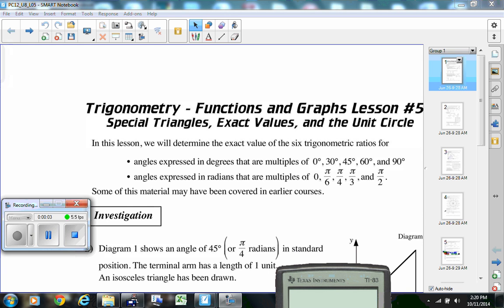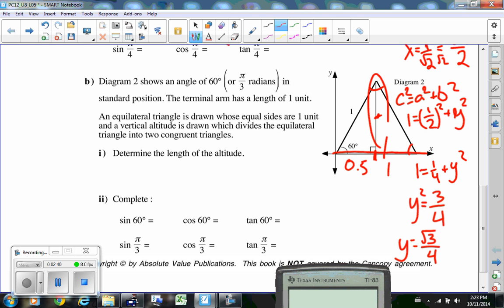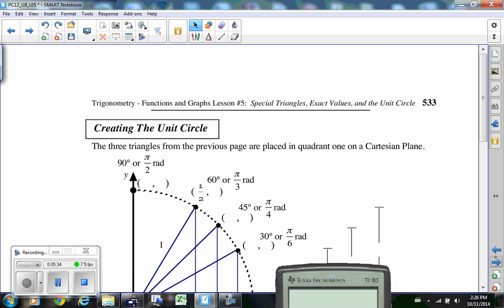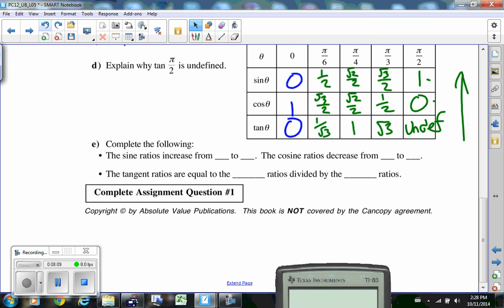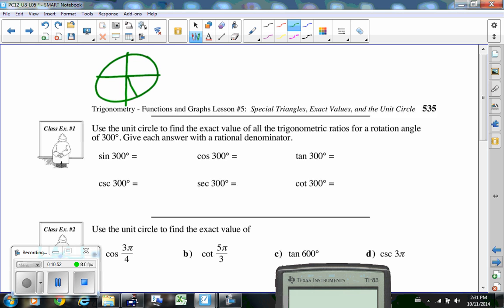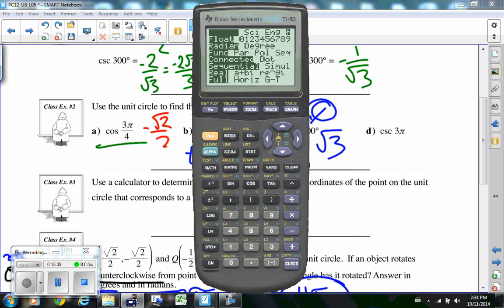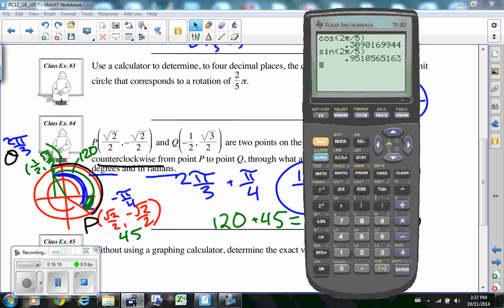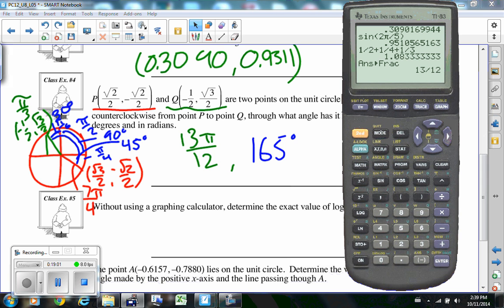Lesson 5 Trig D Unit circle